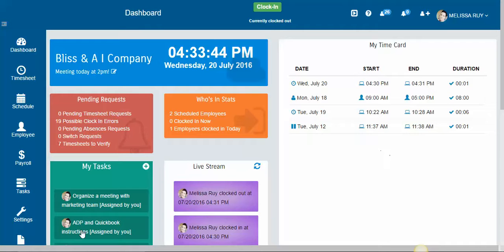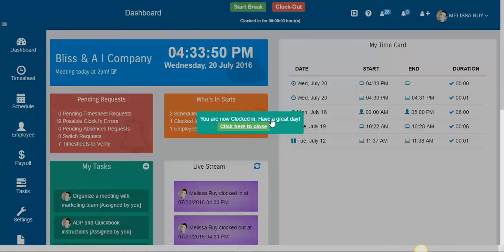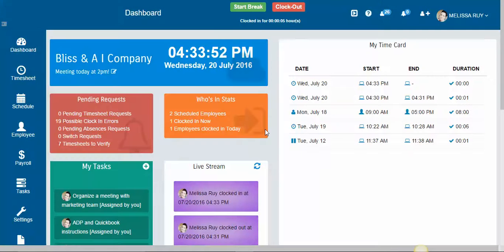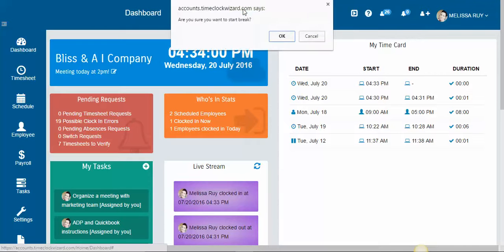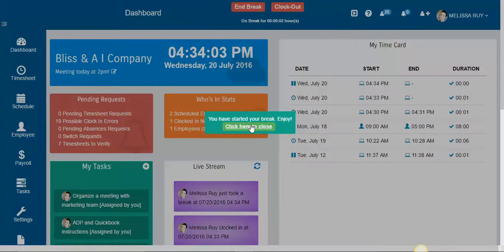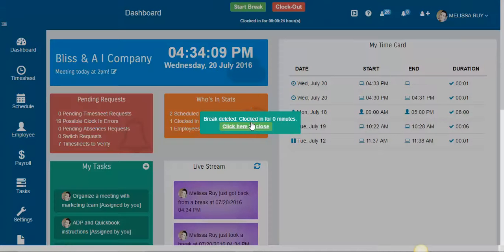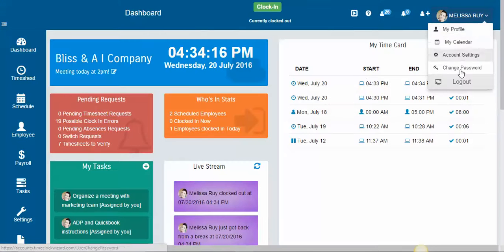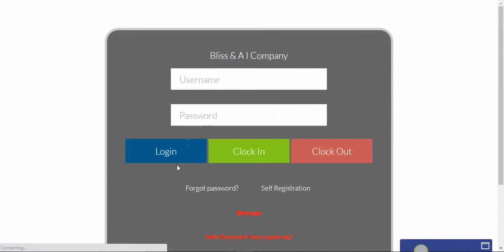How to clock in and out with Time Clock Hub